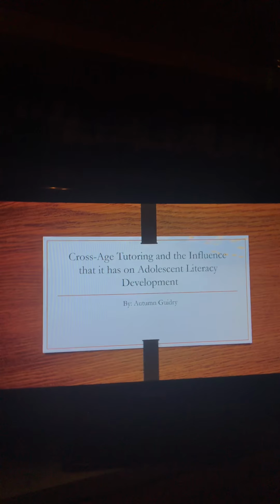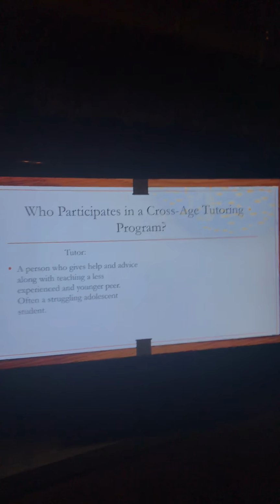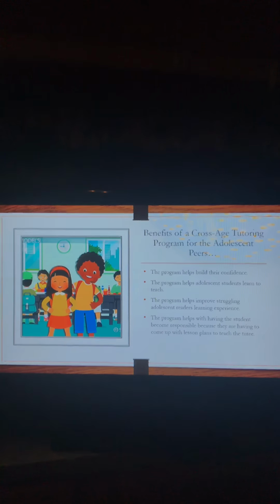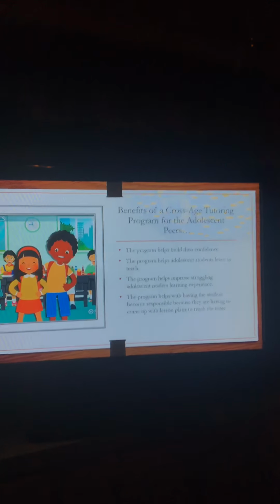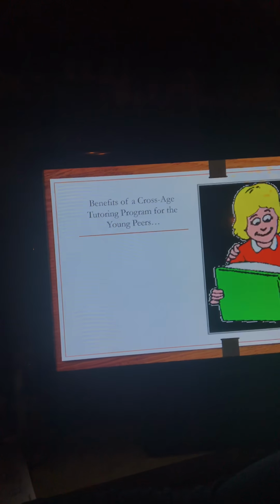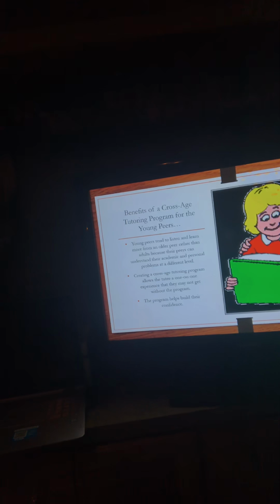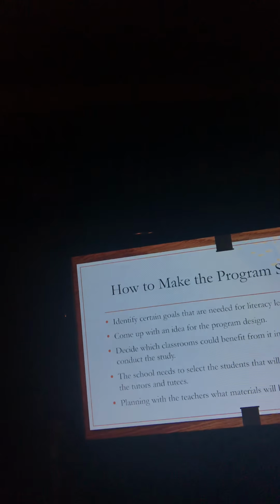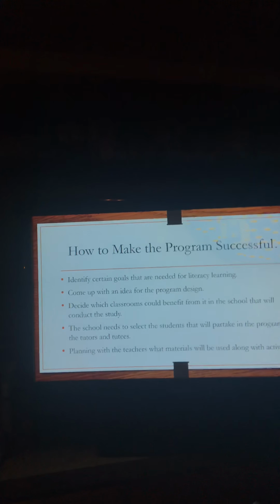July 22, 2018